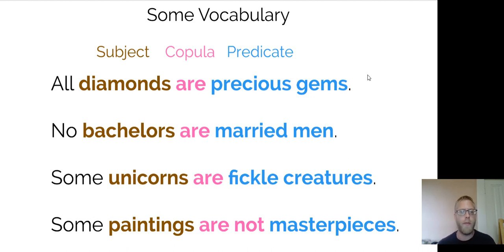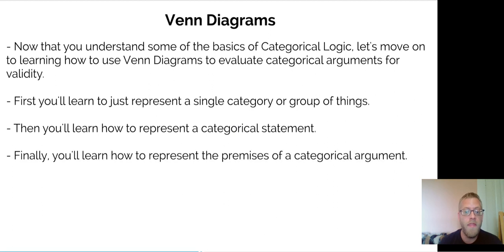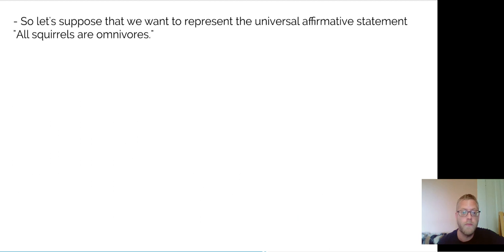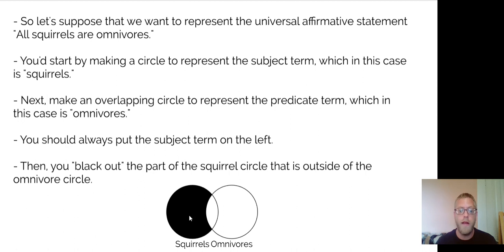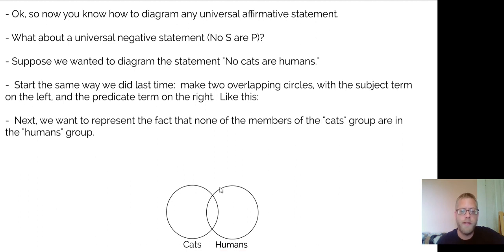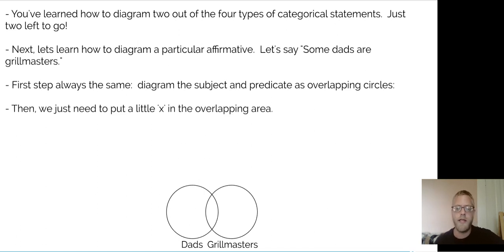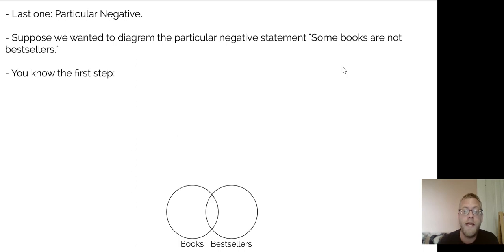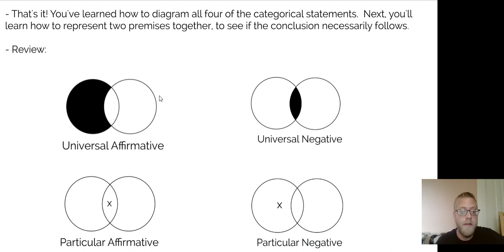Categorical Logic Part 2